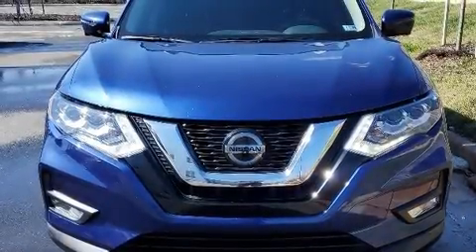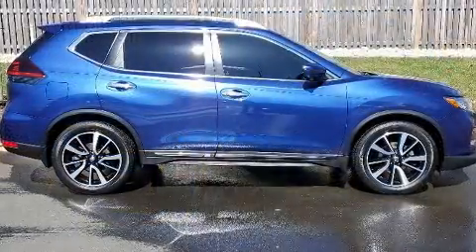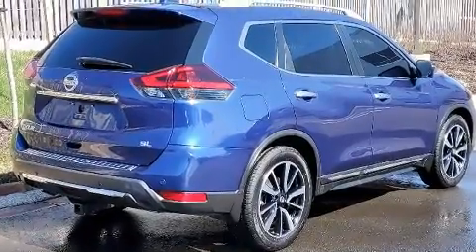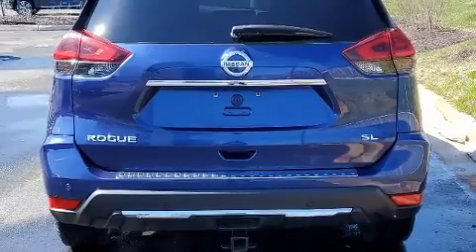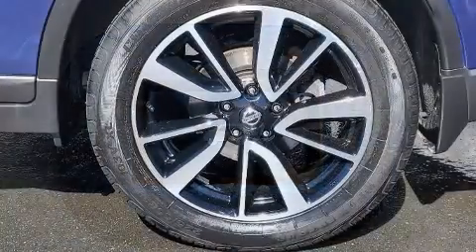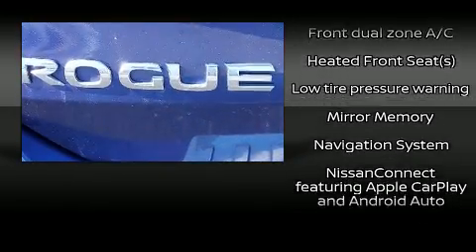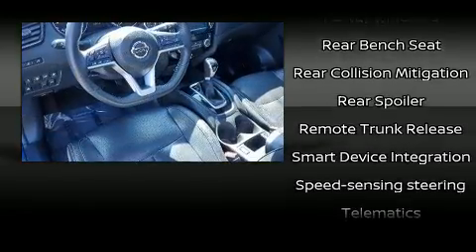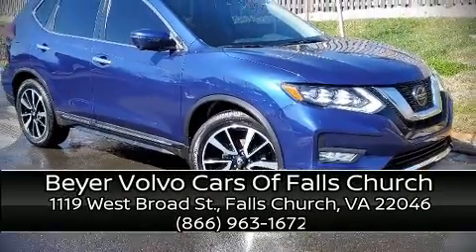2019 Nissan Rogue SL in Falls Church, VA 22046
1119 West Broad St.

Treat yourself to a test drive in the 2019 Nissan Rogue. With fewer than 35,000 miles on the odometer, this 4 door sport utility vehicle prioritizes comfort, safety and convenience. Smooth gearshifts are achieved thanks to the 2.5 liter 4 cylinder engine, providing a spirited, yet composed ride and drive. The following features are included: a rear window wiper, 1-touch window functionality, a built-in garage door transmitter, turn signal indicator mirrors, a power rear cargo door, remote keyless entry, and power windows. Features such as automatic climate control and leather upholstery prove that economical transportation does not need to be sparsely equipped. For drivers who enjoy the natural environment, a power moon roof allows an infusion of fresh air. Premium sound drives 9 speakers, providing you and your passengers a sensational audio experience. Nissan ensures the safety and security of its passengers with equipment such as: dual front impact airbags with occupant sensing airbag, head curtain airbags, traction control, brake assist, anti-whiplash front head restraints, a panic alarm, an emergency communication system, and 4 wheel disc brakes with ABS. With electronic stability control supplementing mechanical systems, you'll maintain precise command of the roadway. It also arrives with a Carfax history report, providing you peace of mind with detailed information. We know that you have high expectations, and we enjoy the challenge of meeting and exceeding them! Stop by our dealership or give us a call for more information.